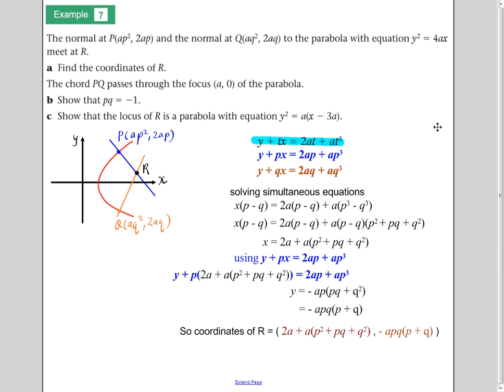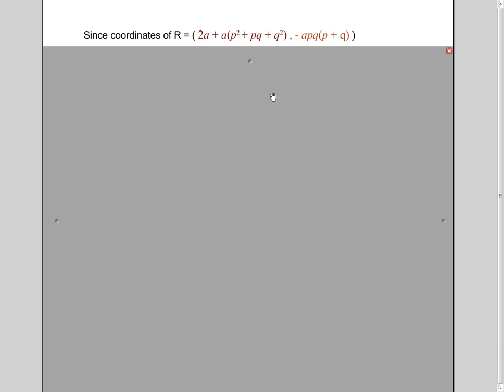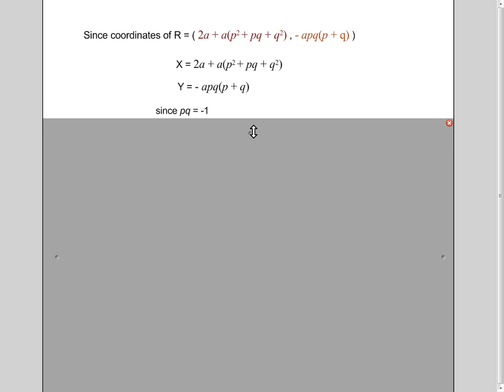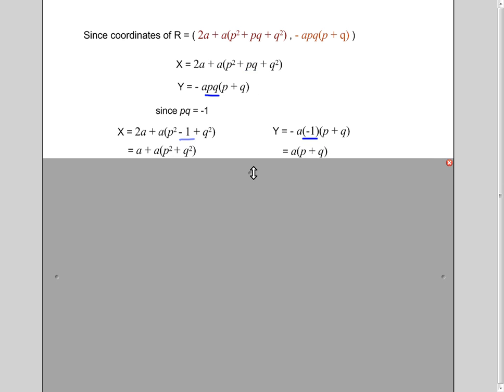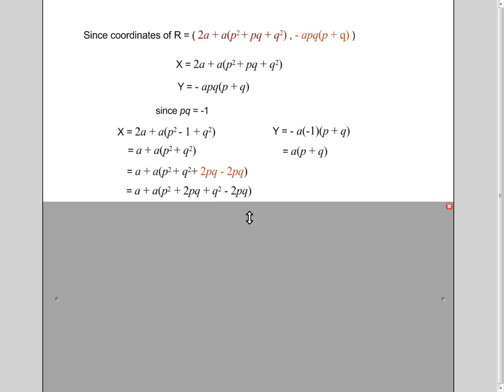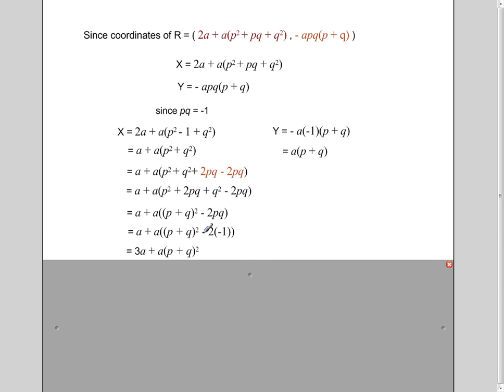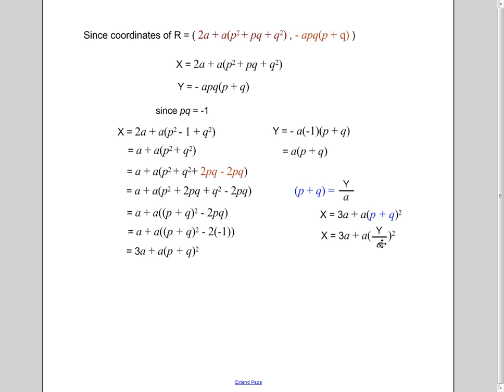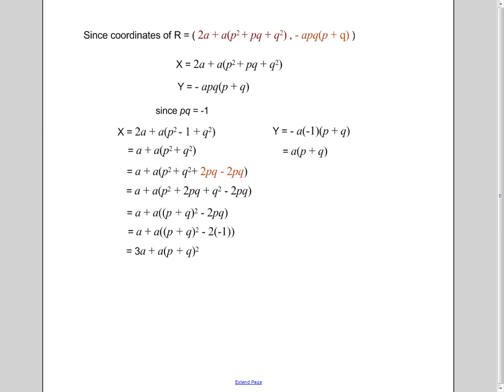Example 7 Part (c)